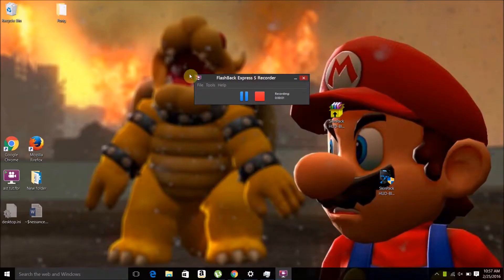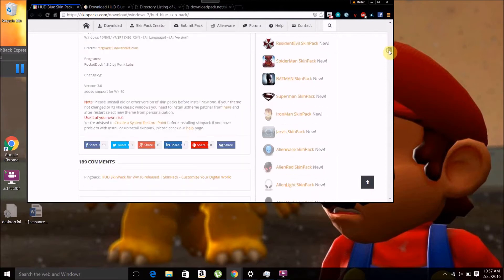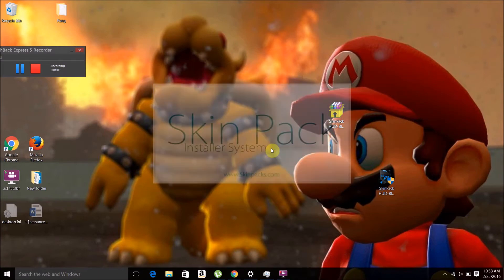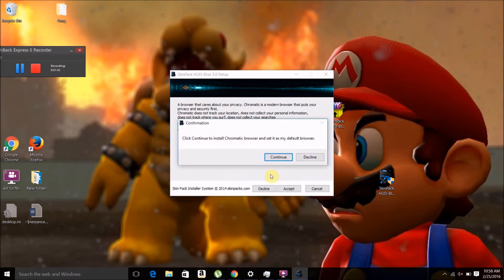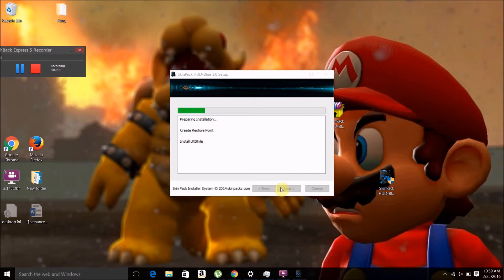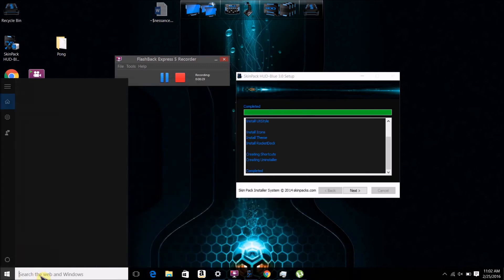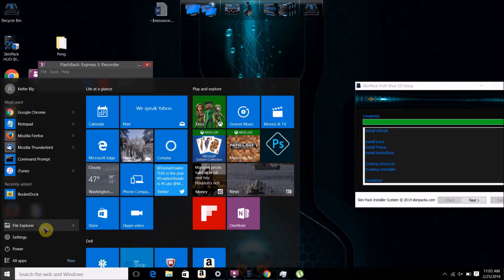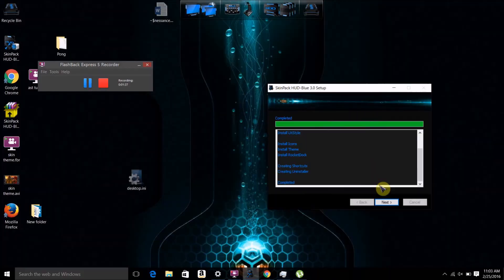How To Install Custom Themes On Windows 10, 8, 7 + Aleinware Skin Theme 2016 Free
About 444,000 results

Custom Themes for Retro Windows Project
Apply Custom Themes in Windows 7 (32-bit and 64-bit)
How to install Windows 10 Black Edition CUSTOM THEME
vidIQbasicWindows 10Microsoft Windows (Operating System)Software (Industry)How-to (Website
How To Download and Install Custom Themes on Windows 8 / Windows 8.1
How To Customize Windows 8.1 Theme | Full Customization |
[HOW-TO] Install Custom/3rd Party Themes on WINDOWS 10 !
How To Install Custom Windows 7 Themes
Windows 7 - How to Install Custom Windows 7 Themes
How to install custom themes on Windows 8 and 8.1 FULL Tutorial
How to Enable Custom Themes on Windows 10
Installing Windows 8 / 8.1 Themes
Windows 8 Tutorial: How to Get Custom Themes
How to MAKE custom 3rd party themes for Windows 7
FreightExpress1993 Presents:Custom Themes For The Retro
12:04
Customizing Windows 10 Themes With UXPatcher
4:19
How To Install Custom Theme On Windows 7
Theme glass for Windows 7
How to Install Custom Themes and Visual Styles in Windows
Alienware 2.0 Premium Windows 7 custom theme
How to Install Custom Themes in Windows 7ootskincursorsmicrosoftaerotransparentdesktoptutorials
Installing Custom Themes On Windows 8 Or 8.1!
How to install custom themes on Windows 7 full tutorial
How to Install Custom Themes on Windows Vista
How to Install this Badass Alienware Theme for Windows 10
How to get custom themes in Windows Vista.
How to install Custom Windows 7 Themes | Tutorial | SC
[TUTORIAL] How to Install Third Party Themes/Skins on Windows 7/8/8.1 - Windows Aero in Windows 8
Windows 8.1 theme Razer Green
How to install Windows XP custom themes
How to Install Custom Windows 7 Theme [2014]
How To Enable Custom Themes In Windows Vista (+ SP1)
ASUS ROG THEME FOR WINDOWS 8.1
Alpha r-11 Sweet WINDOWS 7 THEME
How to Install a Custom Theme Windows 8/8.1
[Update] How to install Windows 7 Custom Shell Themes
Installing Custom Themes to Windows 8.1
How to Enable Custom Themes in Windows 8
How to Enable and Install Custom Themes in Windows 7
How to Enable Windows 10 Hidden Dark Theme
Mac theme for windows + Custom Desktop
ALEJQ
Custom PSP Themes (cxmb) Windows XP - Windows 7 - God
[PC] How to install custom themes for windows XP + Download links to theme packs
Easy Install of Custom Themes on Windows 7
How to make your own custom Windows 7 theme part 1 Introduction
How to Install Custom Themes in Windows Without Patching
Install custom themes for windows 7
Install Custom Themes Windows 7,8,8.1
How to make your own custom Windows 7 theme part 2
How To Install Windows 7 Custom Themes & Start Orb
Ubuntu Dark Custom Theme for Windows 10
How to install Custom Themes on Windows 7
How to get custom windows 7 themes
windows 7 theme 3D FULLY CUSTOMIZED 2011
Windows 8/8.1 How to install custom themes
How To Download Custom Themes On Your Windows XP (Computer or Laptop)
[Free/Windows 7]How to get Custom Themes for free
Windows 7: Installing and Applying Custom Themes and Start
Custom Themes - How to install in Windows 7y
Nano Tech Windows 7 custom theme
Installing HmmXP Custom Theme For Windows XP
Installing Custom Themes In Windows Vista S.P.1
How to Make Own Custom Themes Windows 7
How to install a Windows 8 custom theme and start orb
How to install custom themes in windows 7 and vista
How to fix Windows 98/Windows Classic Theme when using
How to get custom themes for windows 7
How To Enable Custom Themes In Windows 7 RC/RTM/Final
Matrix custom theme Windows 7 Desktop
PS4 Custom Themes | Stream Xbox One On Windows 10 PC | Windows 10 On Xbox One
Star Wars type custom theme Windows 7 Desktop
Windows 7: Custom Themes
easiest way to install custom shell themes windows 7(everything in 1 download) AaronUK1000
I Cannot Jungle
The Hulk Windows 7 Custom Theme
Windows 7 64-bit Home Premium Custom Theme and
How to Make Custom Themes work on Windows Vista
Windows 7 Tips & Tricks - Install a Custom Theme (HD) By iH
Theme for Windows Phone: Create Custom Themes on Windows Phone
{How to} enable custom 3rd party themes on windows 7
How to enable custom themes in Windows 7
Windows 7 - Custom Themes & Start Orb Customization - Tutorial - HD
How to install Custom Themes on Windows Vista without
How to Install/Patch for Custom themes on Windows
How to Enable Custom Themes on Windows 7